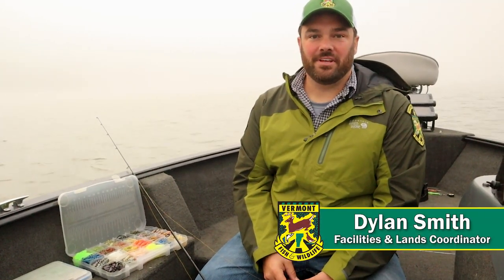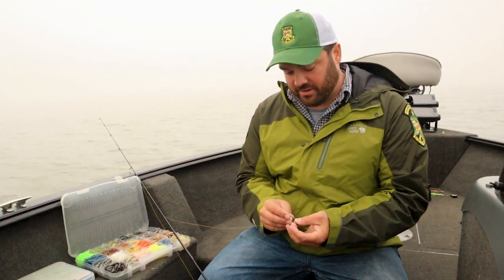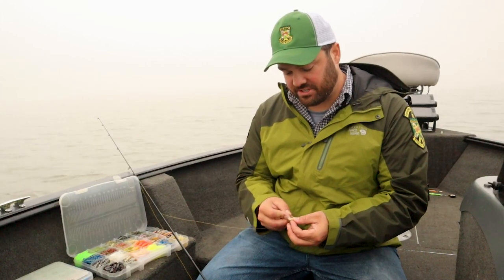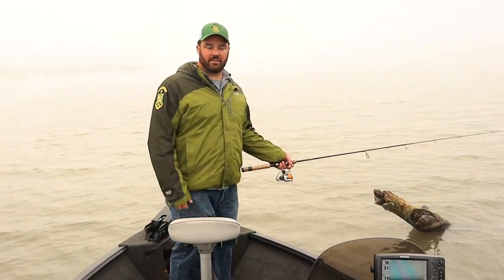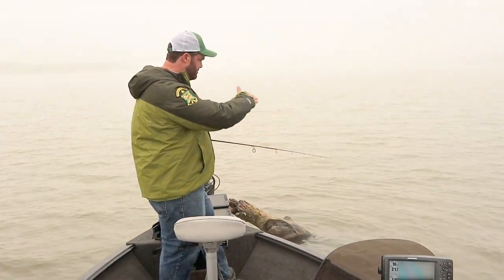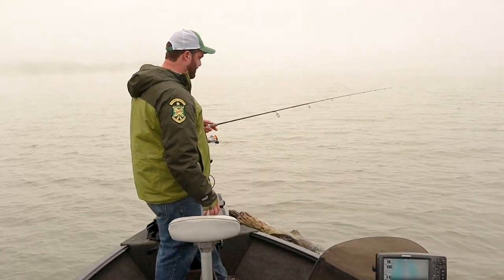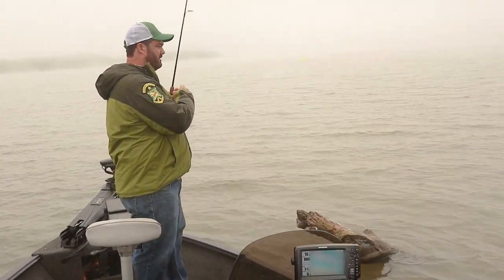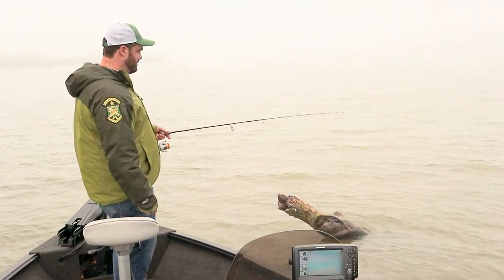Jigging White Crappie Near Structure on Lake Champlain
Vermont has two species of crappie - white crappie and black crappie. Black crappie are found in lakes and ponds throughout the state and generally relate to shallow water weedlines and other types of nearshore structure. White crappie, on the other hand, are only found in Lake Champlain, and tend to congregate around offshore structure. Finding crappie is a matter of finding this structure and then vertically jigging for them. Join Vermont Fish & Wildlife Department staff member Dylan Smith as he discusses simple ways to locate, and catch white crappie, without needing expensive electronics.